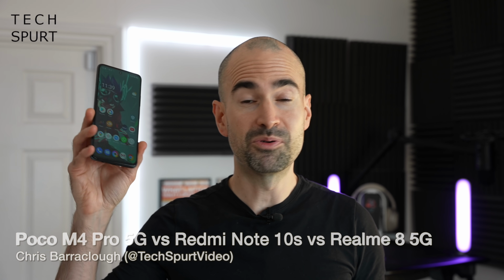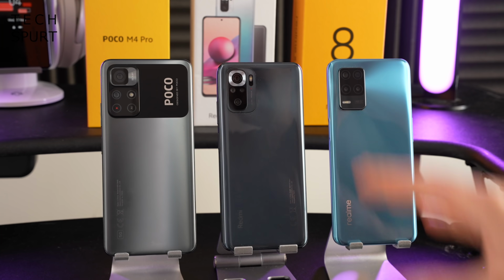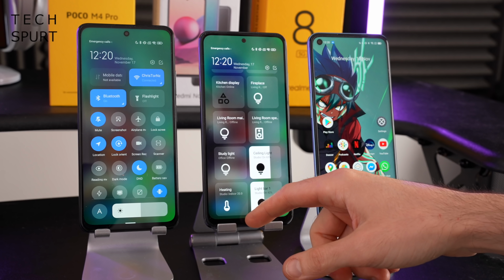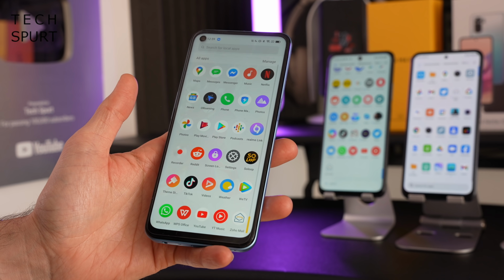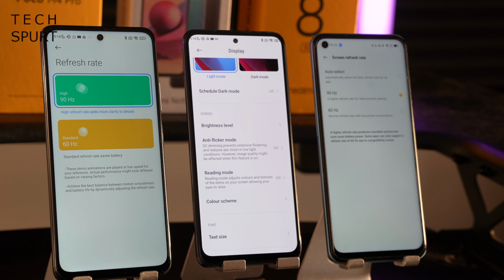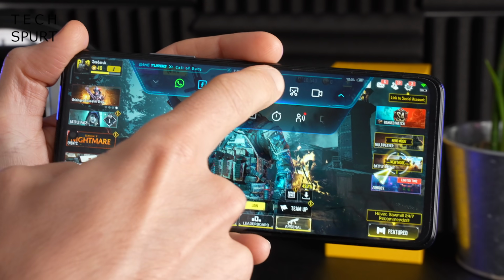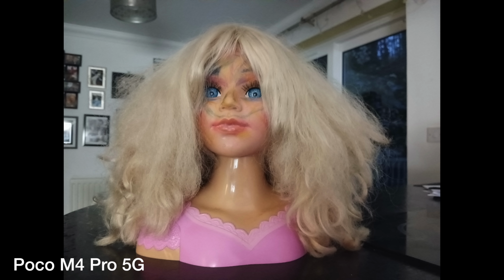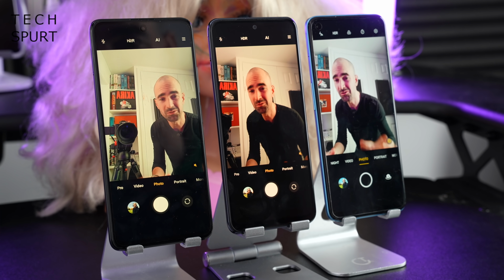Poco M4 Pro vs Redmi Note 10s vs Realme 8 5G | Best Budget Phones Compared!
Comparing the Poco M4 Pro 5G vs Xiaomi Redmi Note 10s vs Realme 8 5G, to see which is the best budget smartphone for camera tech, gaming on PubG or CoDM, battery life, specs and software. This side-by-side review of the Poco M4 Pro 5G, Redmi Note 10S and Realme 8 5G shows you how three of my favourite phones of 2021 stack up, and check out my unboxing videos of the trio for a closer look!

The camera results are quite basic with all three, impacted by imperfect conditions, but if you're careful you can get decent shareable pics. Video is best from the Xiaomi Redmi handset with its 4K recording option, although it's not great in low light.

All three budget phones can cope with gamer favourites like PubG, no worries. Speed isn't an issue while battery life is also strong with the Poco M4 Pro, Redmi Note 10S and that Realme 8 5G.

Poco M4 Pro 5G vs Xiaomi Redmi Note 10s vs Realme 8 5G Chapters:
0:00 - Waffle
0:32 - Design
2:55 - Software
5:42 - Display & audio
7:37 - Performance & gaming
8:47 - Connectivity & battery life
9:35 - Camera test
12:43 - Byyeeeee